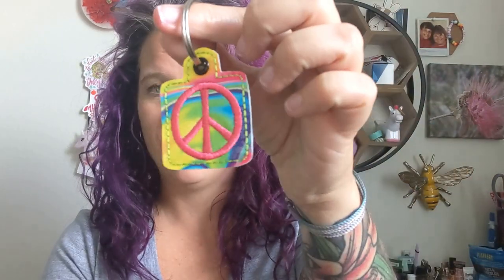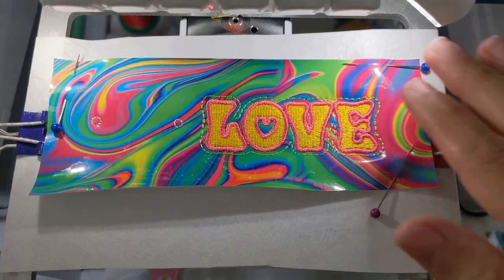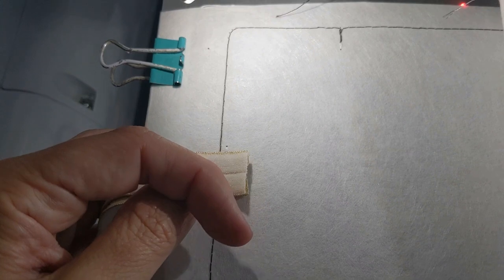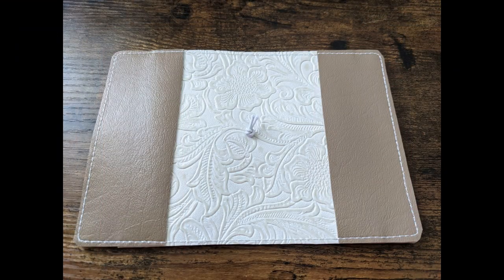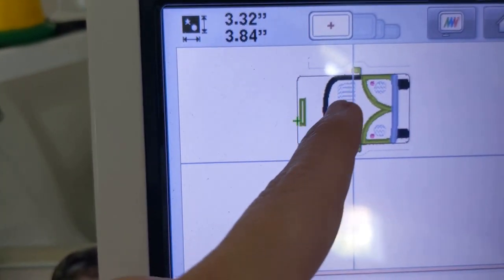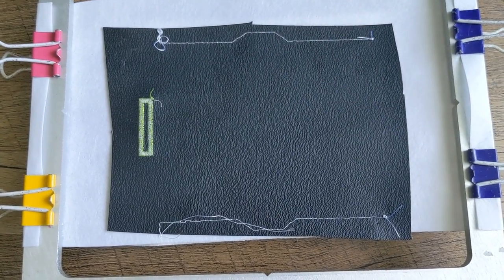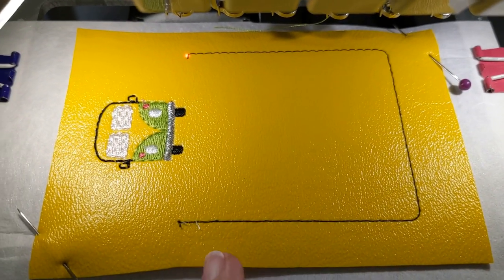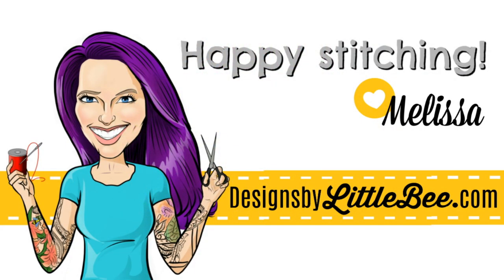Groovy Embroidery Kit - Tutorial for Five GROOVY Embroidery Designs from Designs by Little Bee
Let's get GROOVY with this set of five embroidery designs from Designs by Little Bee!
Designs are available as an embroidery KIT, or flash drive purchase from designsbylittlebee.etsy.com through July 31, 2021, then will be uploaded individually on August 1!